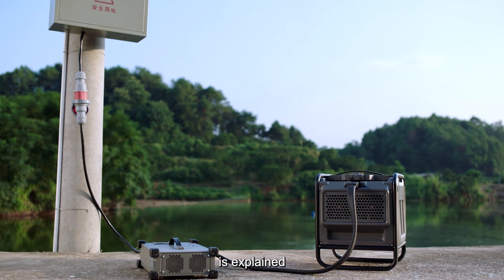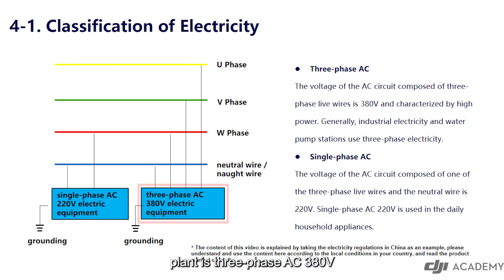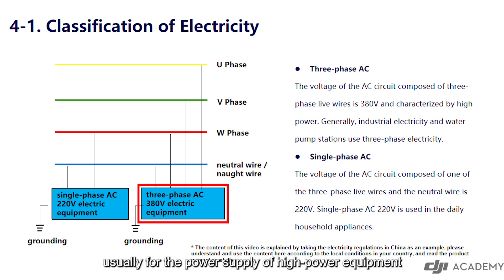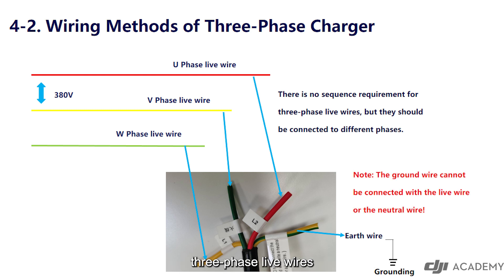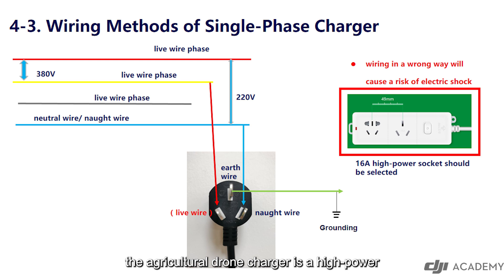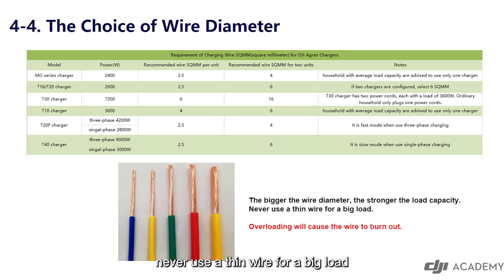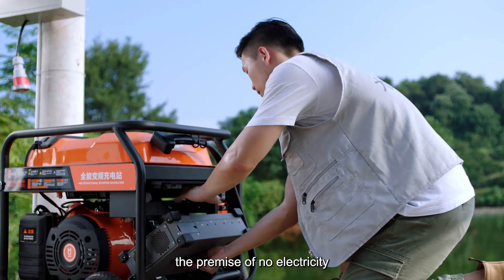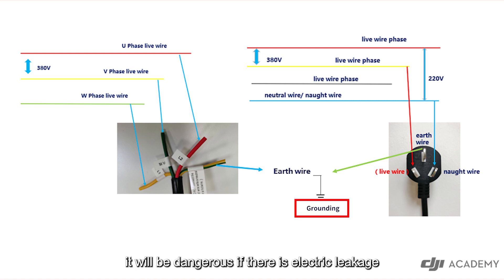DJI Agras T40: Charging Safety Precautions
In this tutorial, you will be learning the precautions for safe charging DJI agricultural drones.